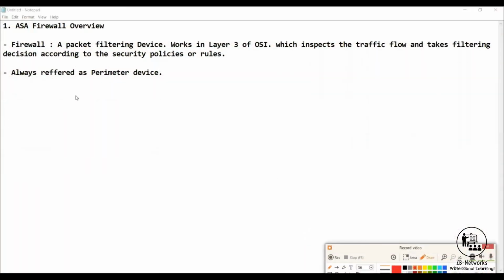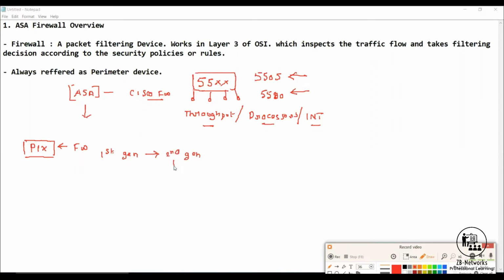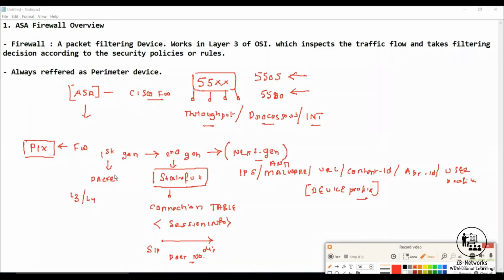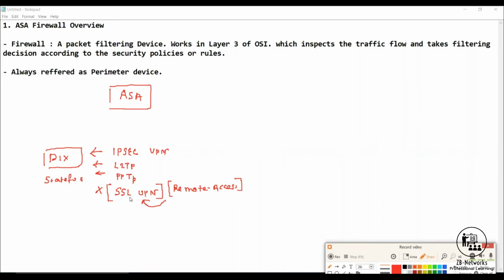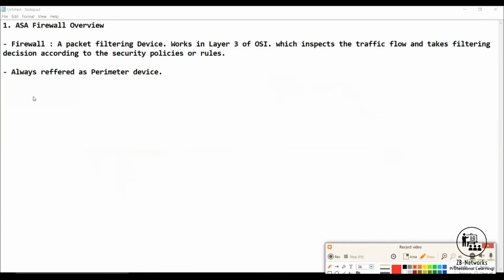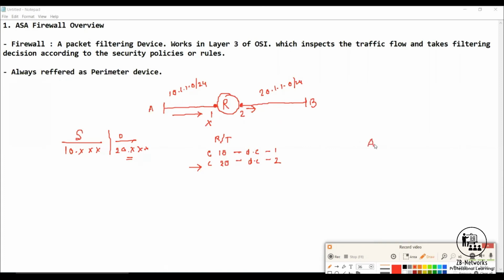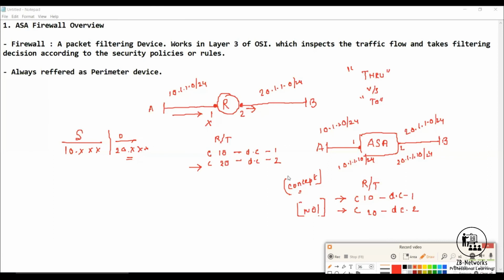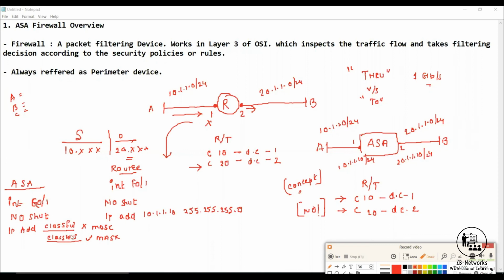Cisco ASA Basics | #2 ASA Firewall Overview | Cisco ASA Training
In this video lecture we will learn about the Cisco ASA features and functions. Cisco ASA is Firewall from the vendor Cisco. It is a 3rd Gen Firewall which has gone through a lot of changes over the decade. This is the industries favorite firewall option.

Happy Learning.

Checkout our courses on Udemy